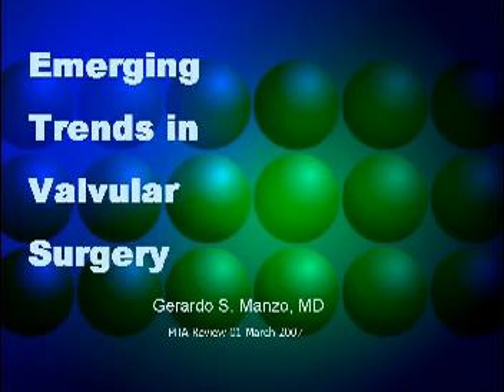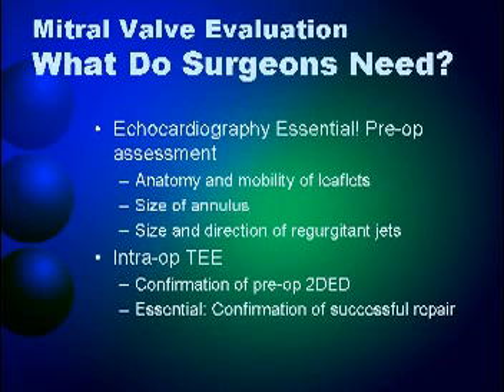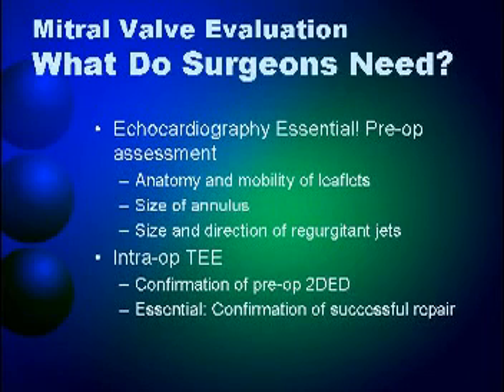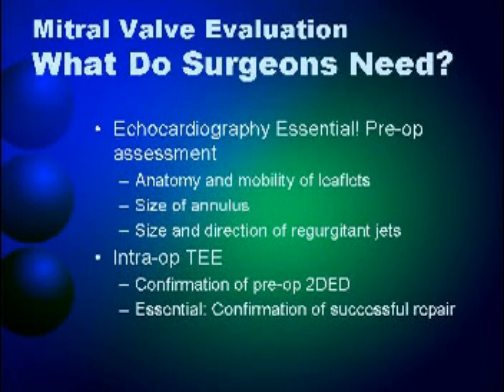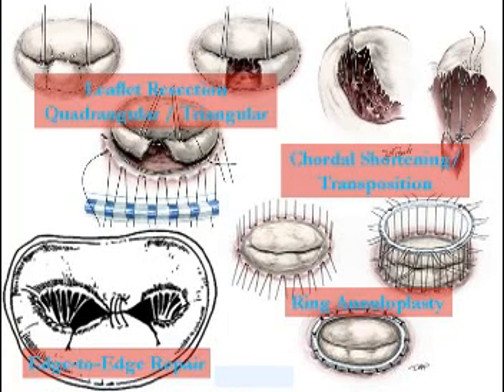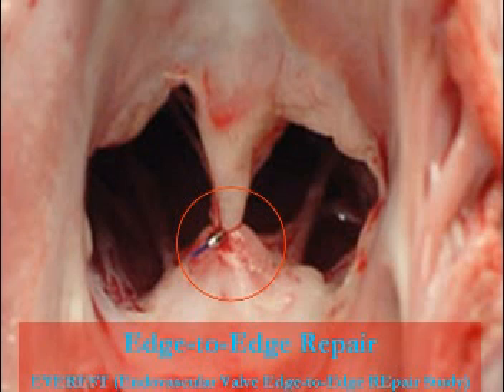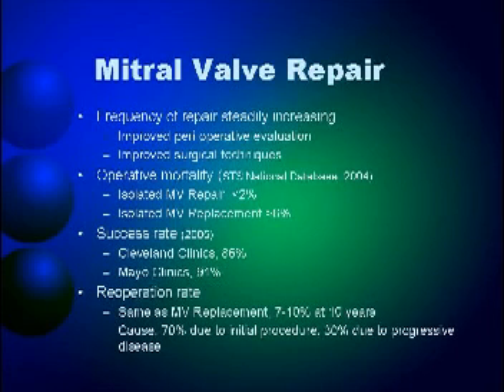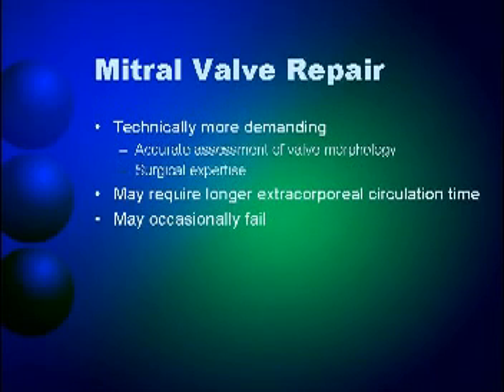pcc_reviewer-PHA_Valvular Surgery Part1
Valvular Surgery Overview
Mitral Regurgitation: repair vs replacement